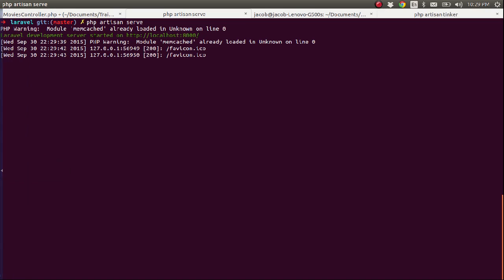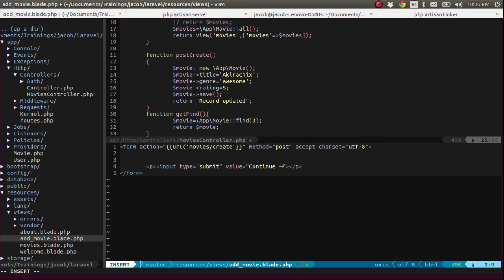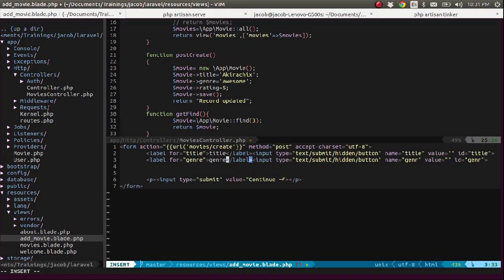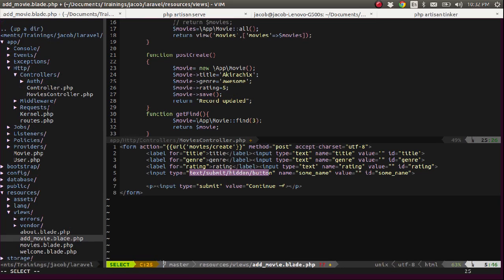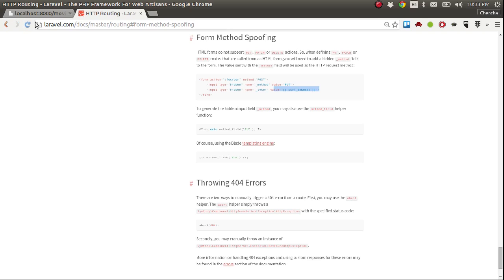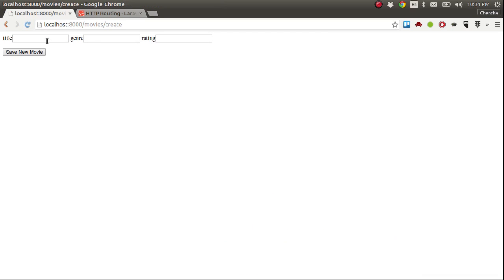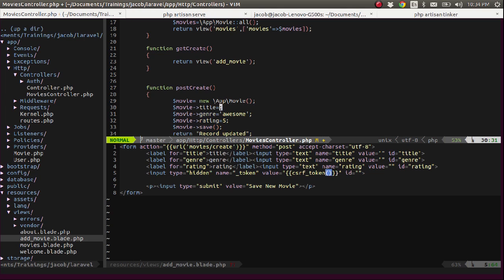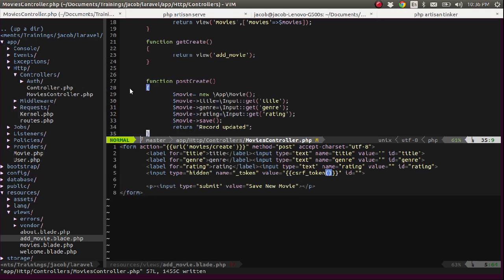13 01 forms